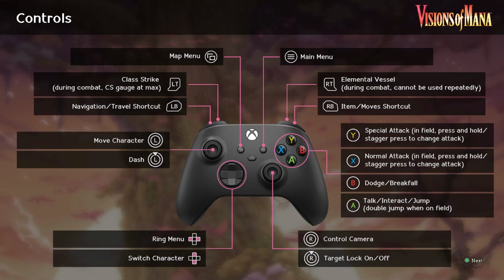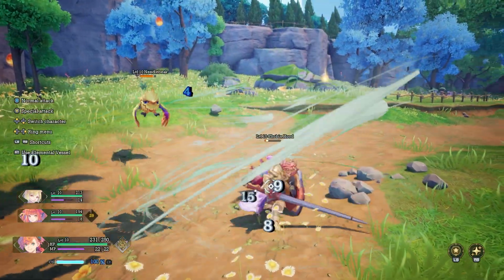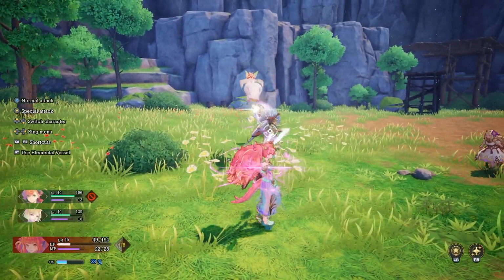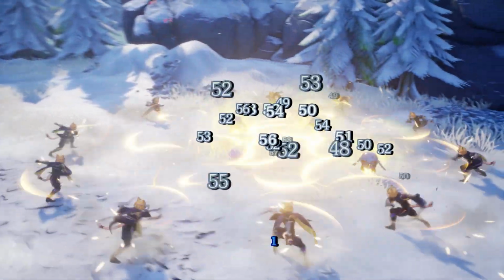VISIONS OF MANA PC DEMO ANALYSIS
My thoughts on the demo for the upcoming RPG, Visions of Mana.